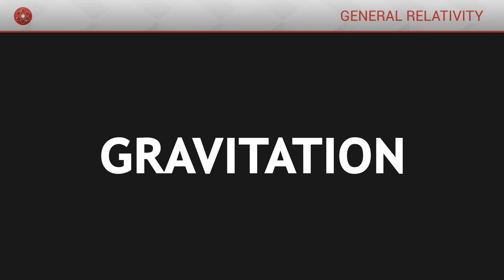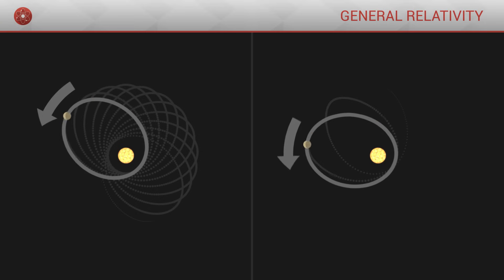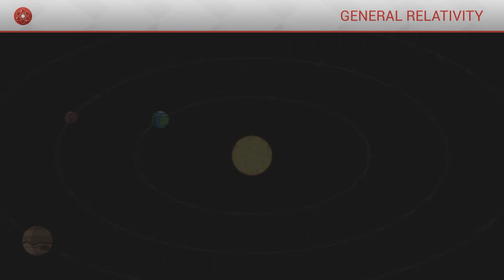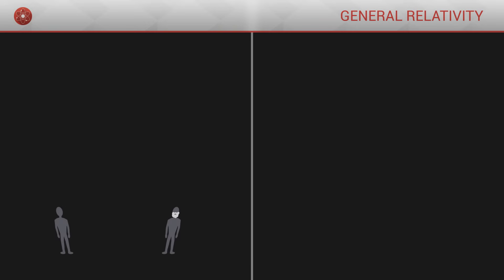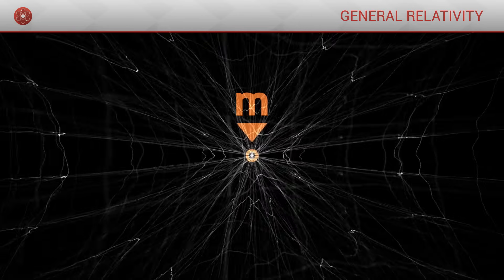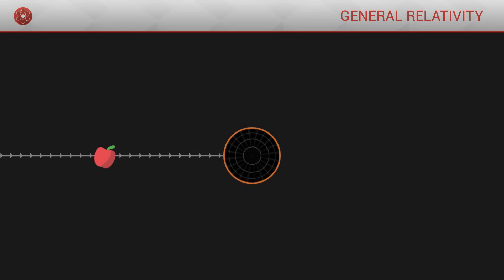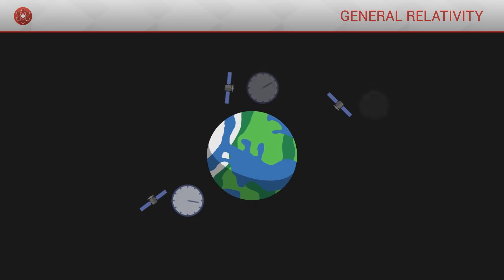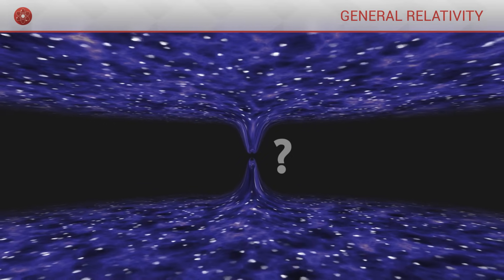What is General Relativity?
What is gravitation? Why are objects seemingly attracted to each other? What other consequences are brought about by Einstein's theory? All these answers in 14 minutes!